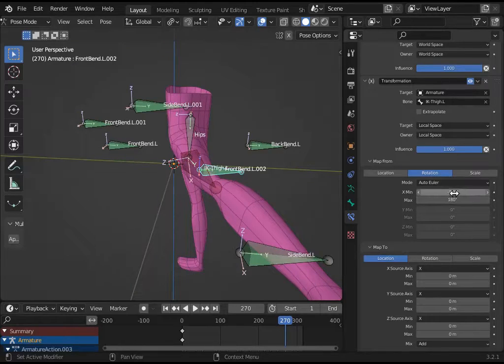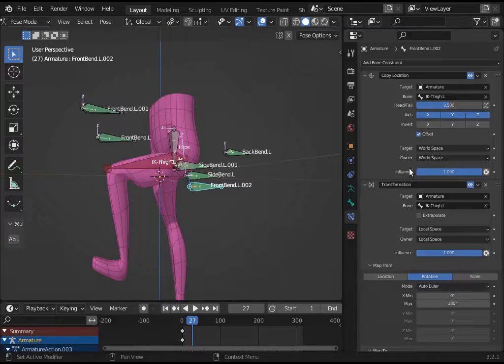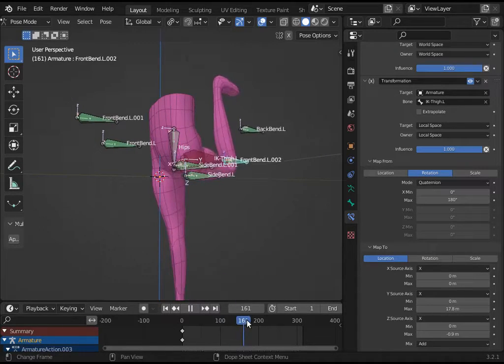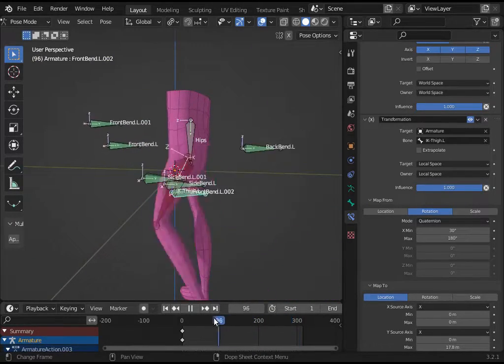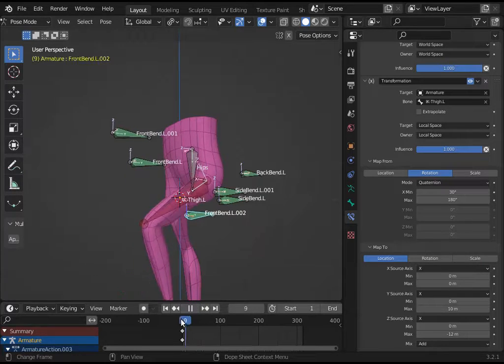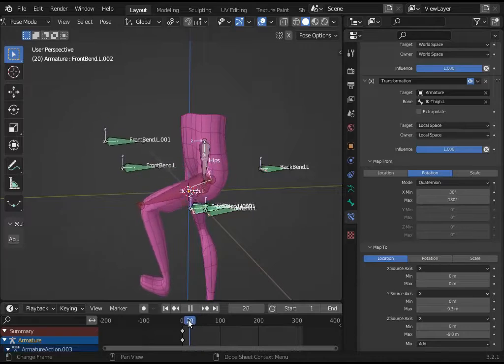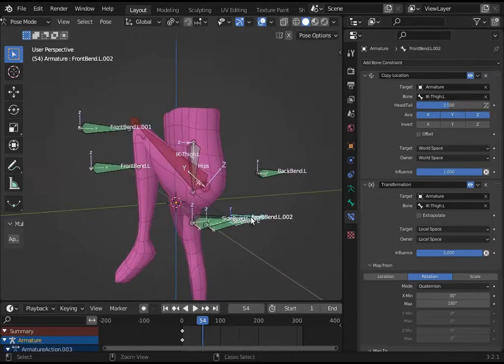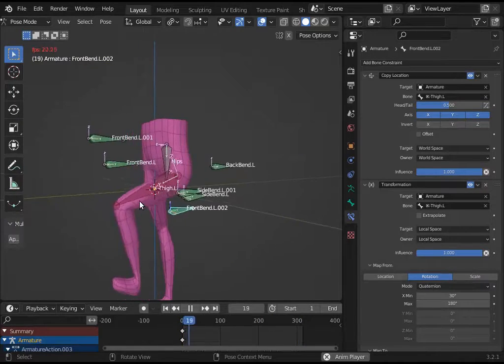🌆Rigs of the Trade # 04 — Part 6/6 ❅ Pelvis Region Rig with Helper Bones [ Intermediate ]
We address a critical Organic Rigging topic: the complex Joint between the Hips and Thigh Bones on a humanoid character.
I'm using a Helper Bones solution instead of a Corrective Shape Keys one; also favoring Transformation Bone Constraint instead of Drivers.

Blender 3.2.1